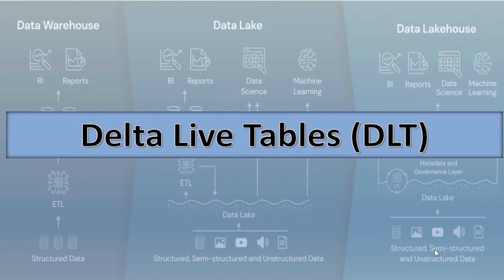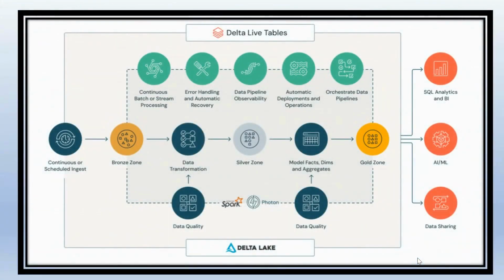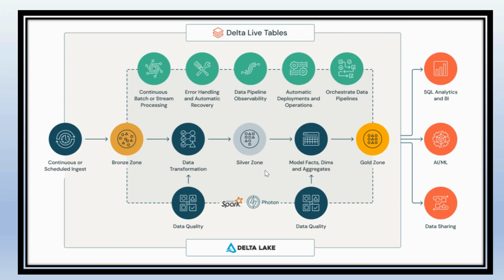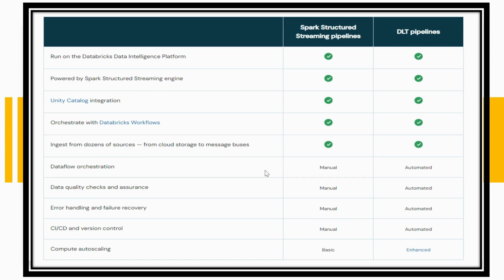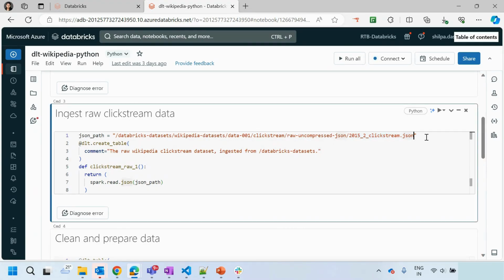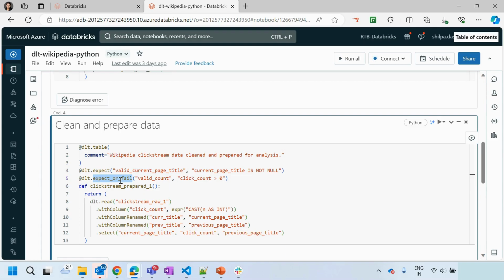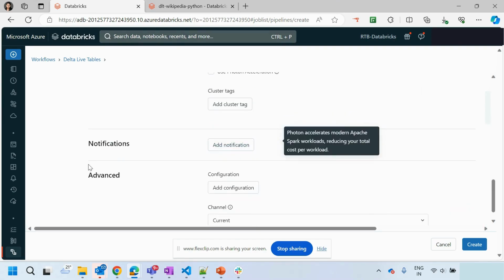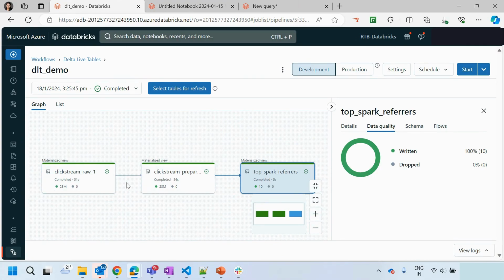Exploring Databricks Delta Live Tables Demo: Simplify ETL pipelines on Databricks Lakehouse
In this tutorial, we'll check out how to build DLT Pipeline in Databricks.

Join us as we walk you through the essential steps to harness the power of Databricks Delta's live table functionality. From setup to execution, you'll gain a comprehensive understanding of how to leverage live tables to process and analyze data seamlessly.

Don't miss out on this opportunity to supercharge your data processing capabilities.